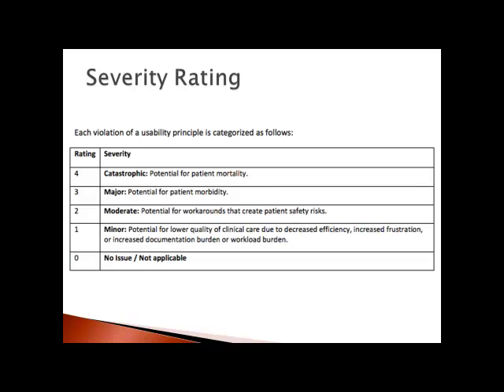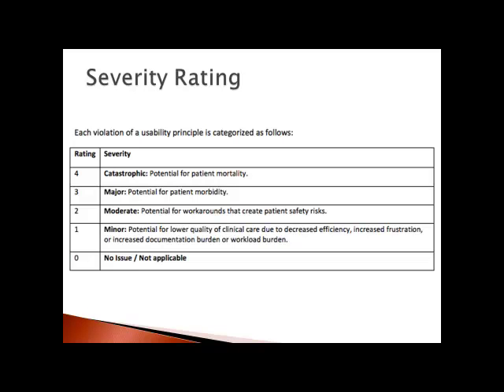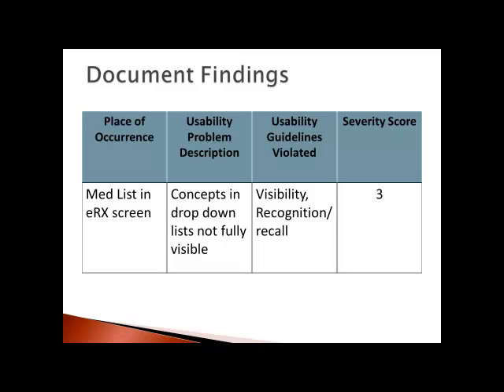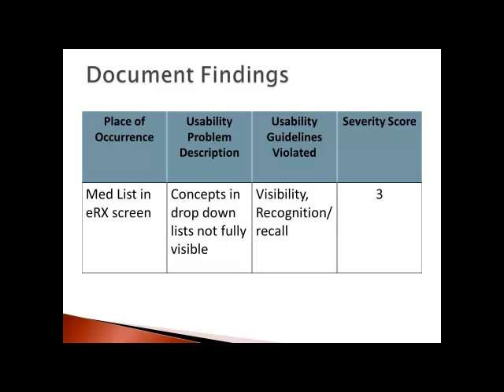Expert Review, Heuristic Evaluation: Methods